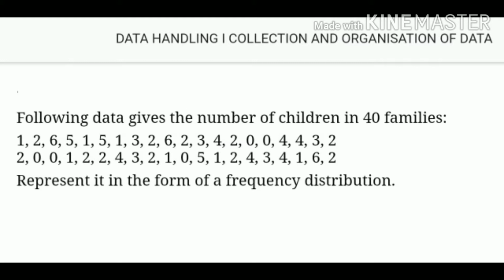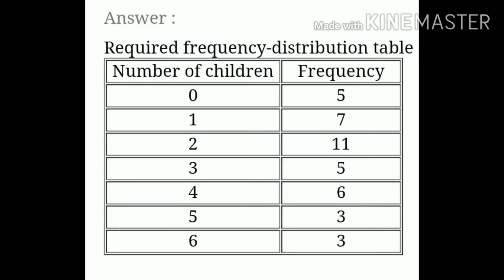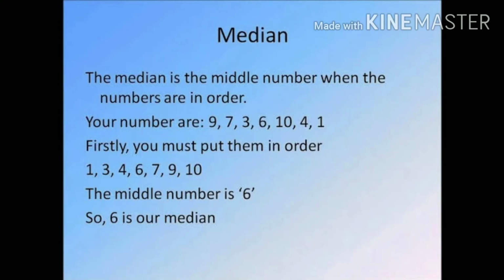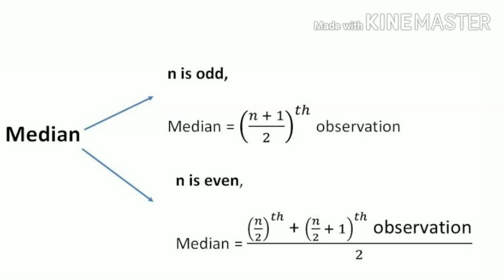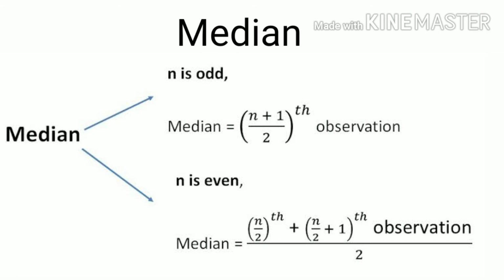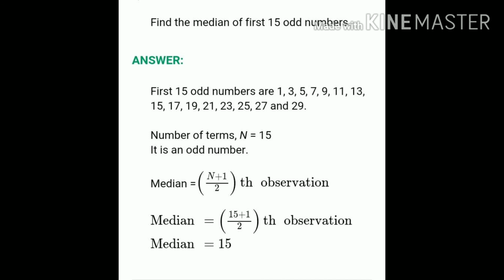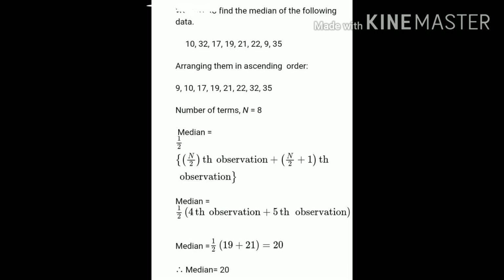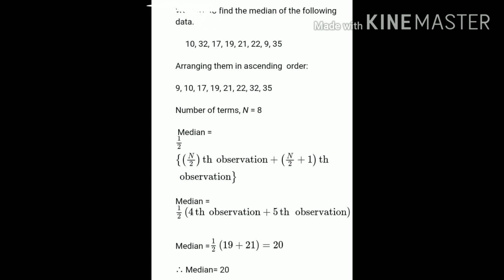Data handling (part 2)|| Median || frequency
Here u can know how to find median by using formula.
If you have not seen it's 1st part, you can watch by this link.

From our blog you can get the complete notes about the chapter
Data handling